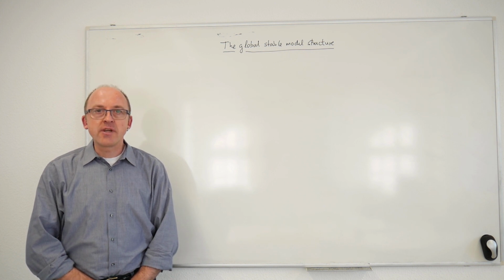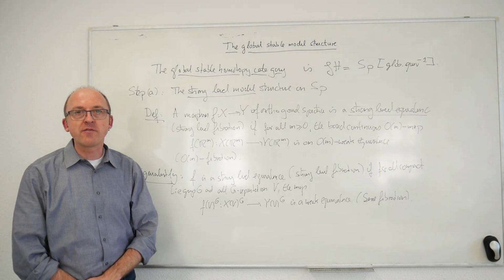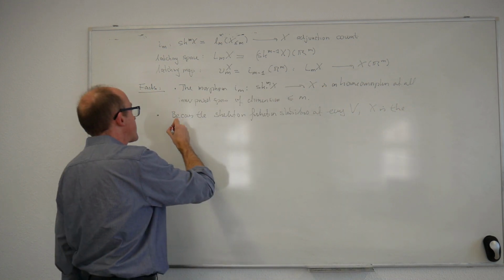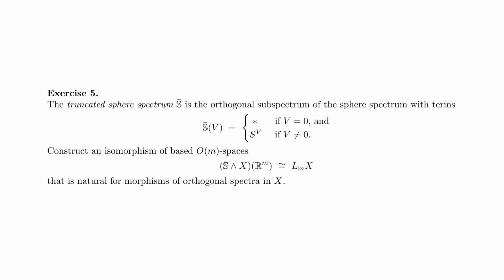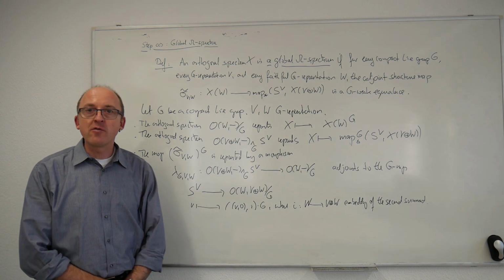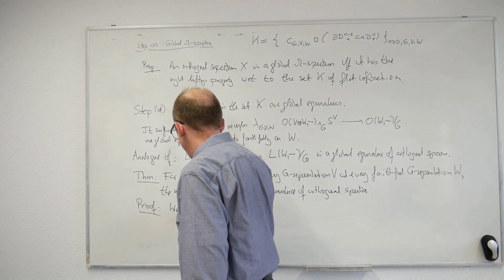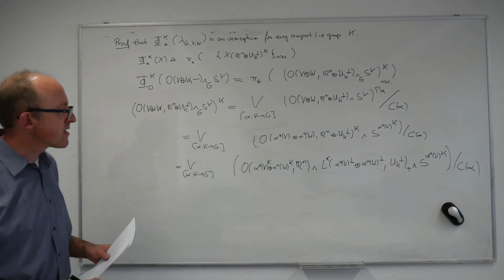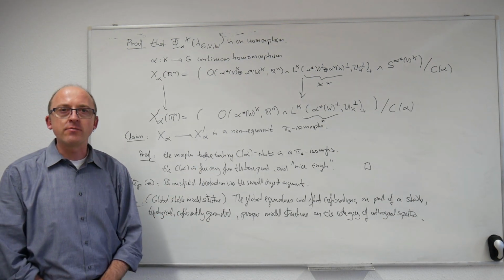Global homotopy theory / Lecture 11: The global model structure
Lecture 11 of "Global homotopy theory": We introduce the global stable model structure on the category of orthogonal spectra. In this model structure, the weak equivalences are the global equivalences, and the fibrant objects are the global Ω-spectra.

Contents:
00:12 Review of lecture 10
00:58 Prologue about the global model structure
03:36 The standard procedure for constructing stable model structure of spectra
08:00 The strong level model structure of orthogonal spectra
13:47 The skeleton filtration and latching spaces of orthogonal spectra
27:57 Flat cofibrations of orthogonal spectra
32:17 Coequalizer presentation of latching spaces
34:50 Exercise 5: latching spaces by smashing with the truncated sphere spectrum
35:56 Global Ω-spectra
42:44 Test morphisms for global Ω-spectra
52:34 The test morphisms are global equivalences
58:40 A reinterpretation of geometric fixed point homotopy groups
1:03:19 Reduction step via geometric fixed point decomposition
1:13:12 Conclusion of the proof
1:17:24 Bousfield localization via the small object argument
1:18:51 The global stable model structure